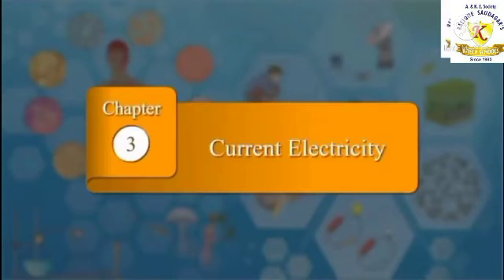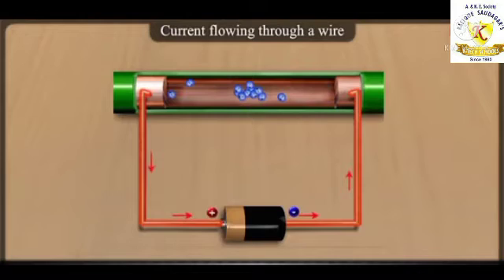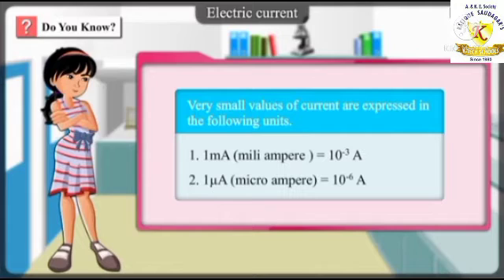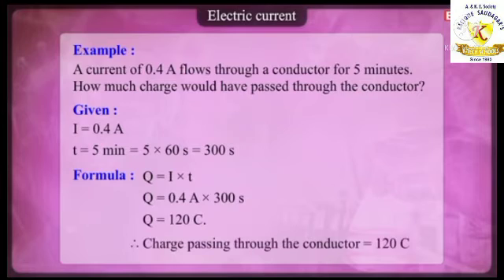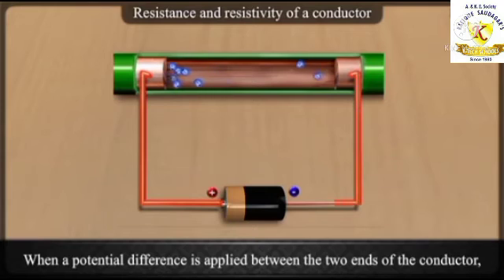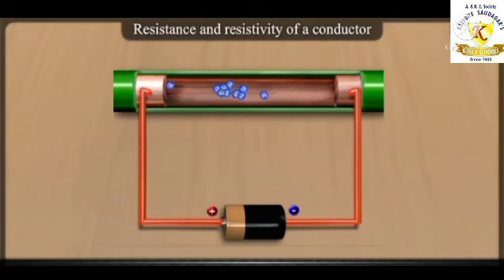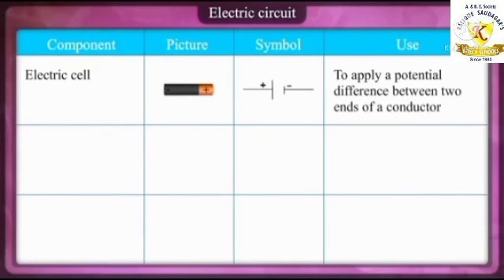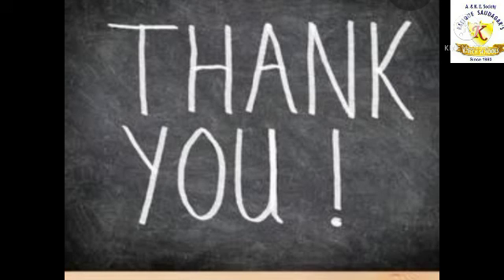Std:IX, Ls No:03 Current Electricity (Part 2) .